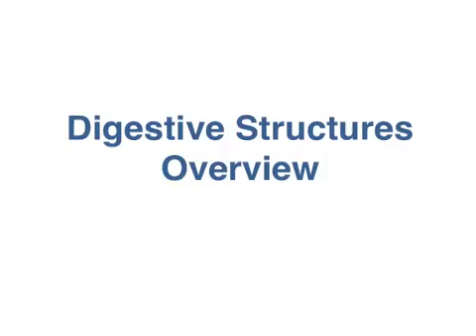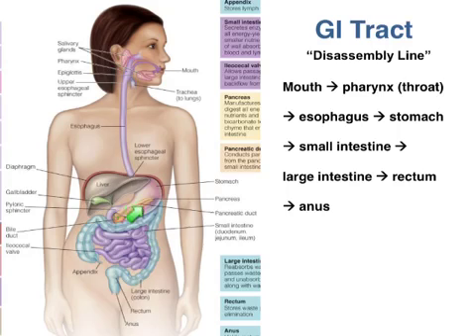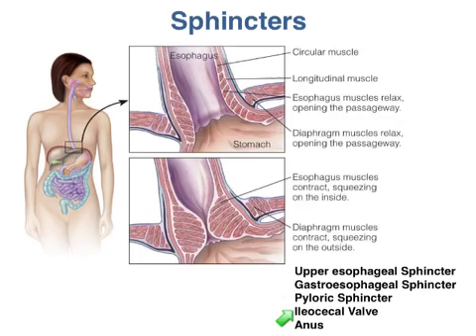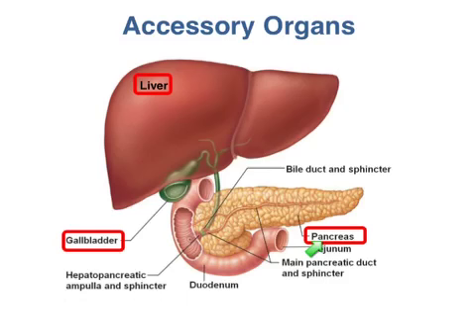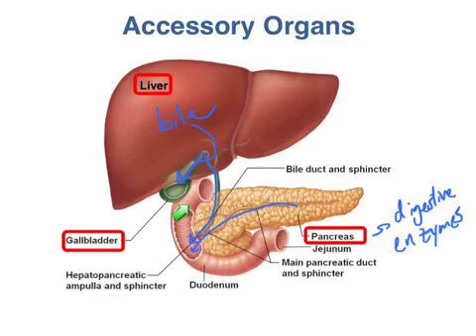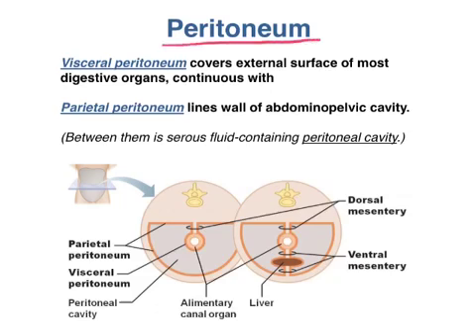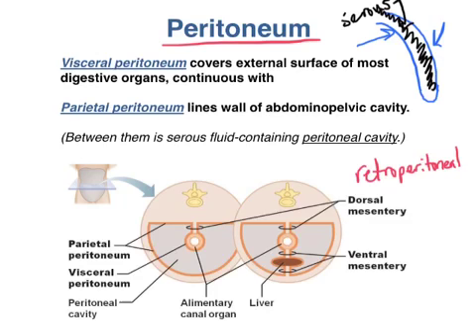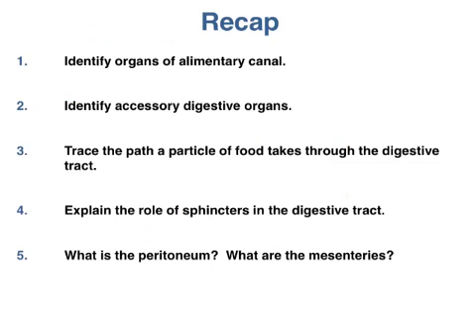Digestive Structures Overview